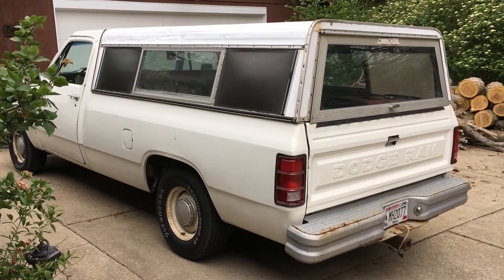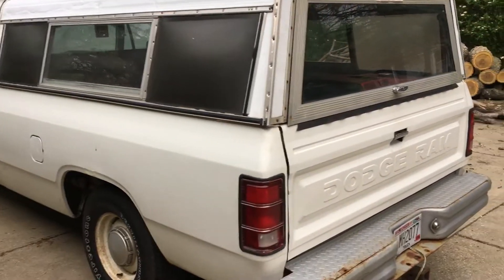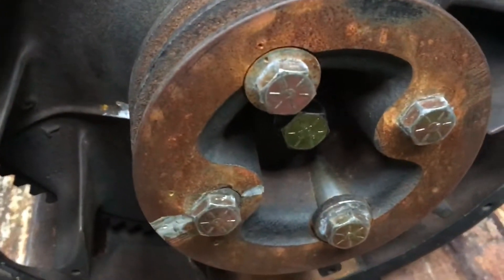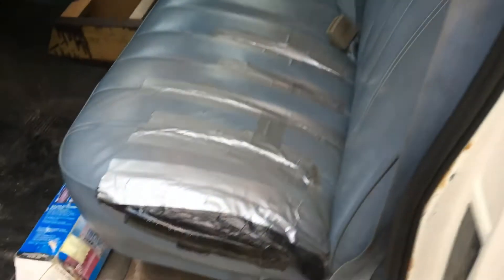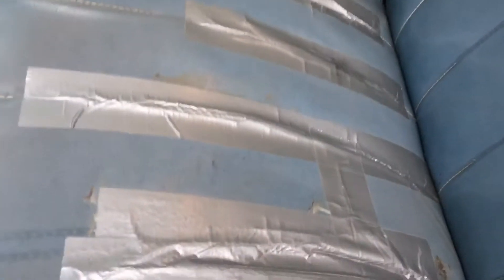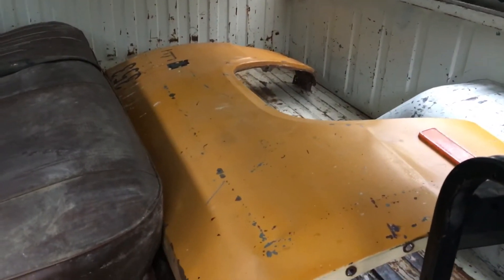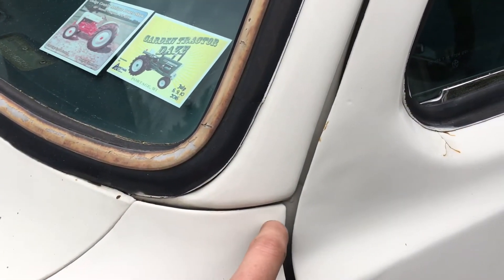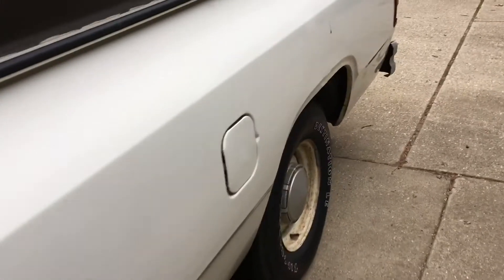Truckload of Goodies!